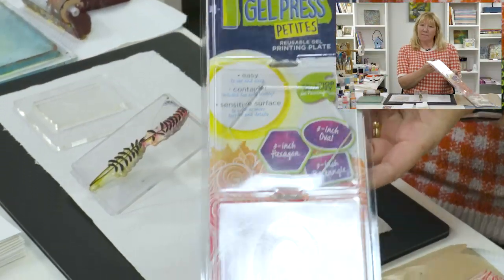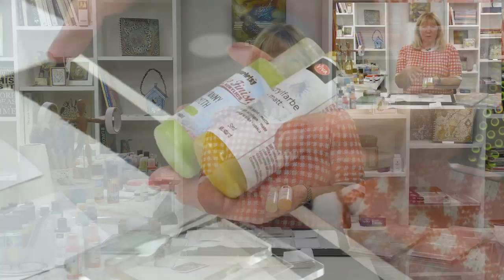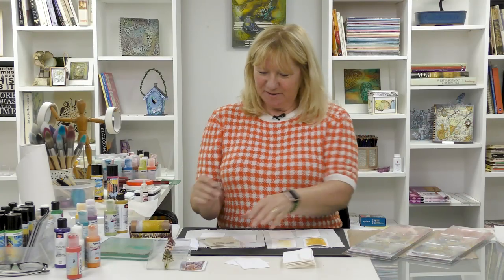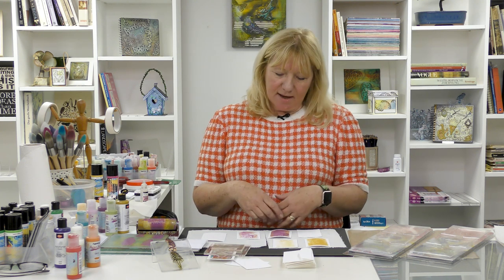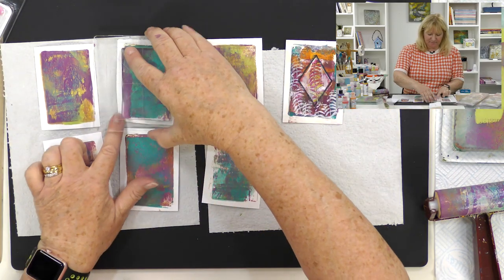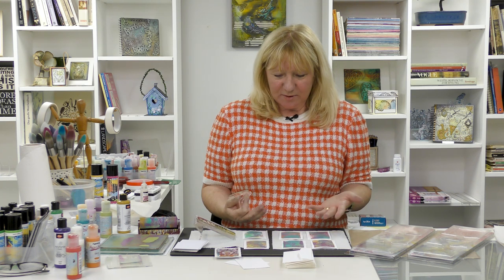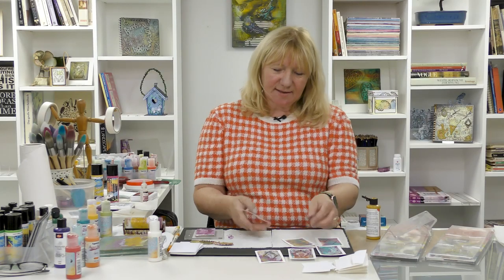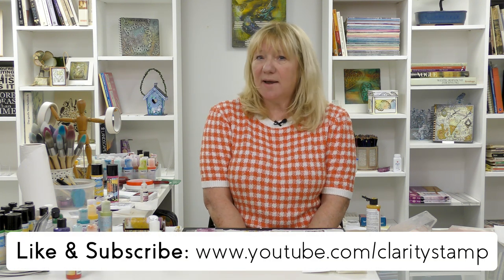Gel Press How To - Chalky ATCs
Do you ever find large arty projects daunting? And then once you've finished it... where do you put it?

Well this week, Sam takes you through the craft of ATC's...Artist Trading Cards!

To download the ingredients list for this video, follow the

Don't forget to buy your Open Day Tickets as well.